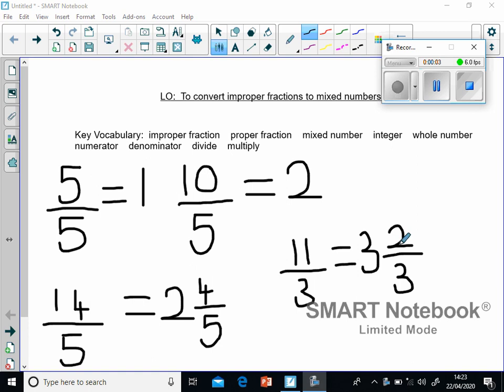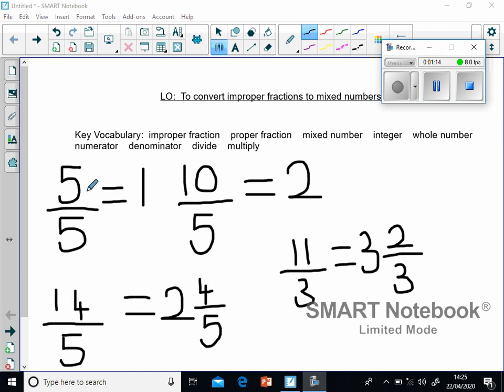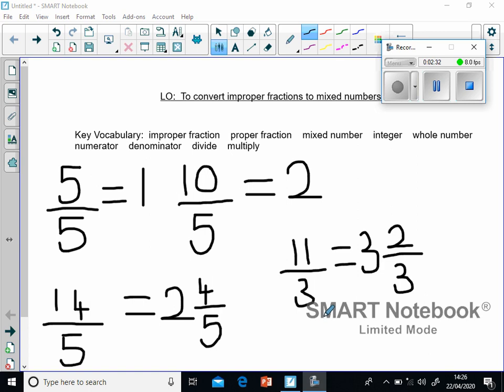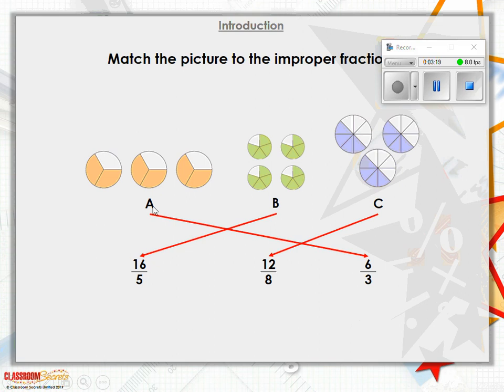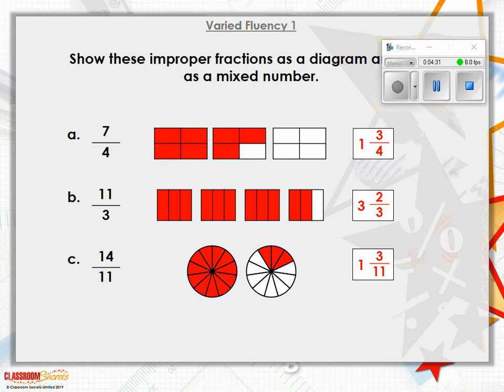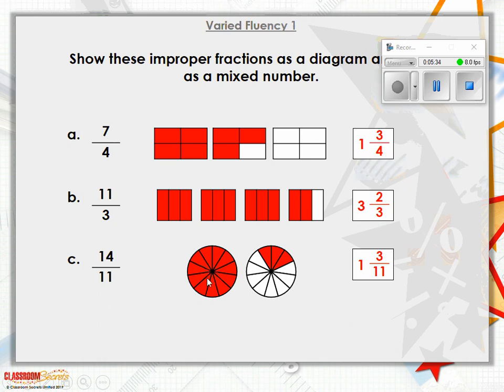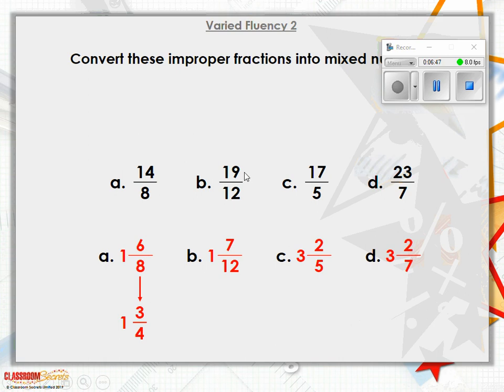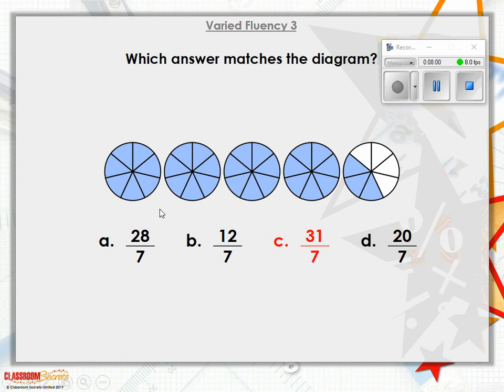Week 4 Lilac Class Learning Video Improper Fractions to Mixed Numbers